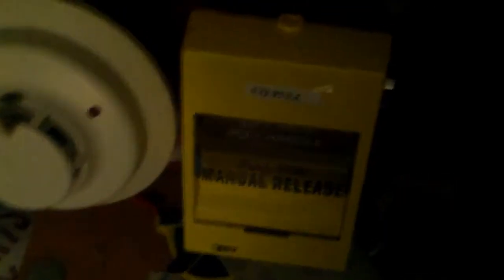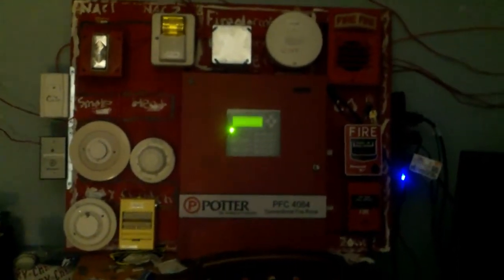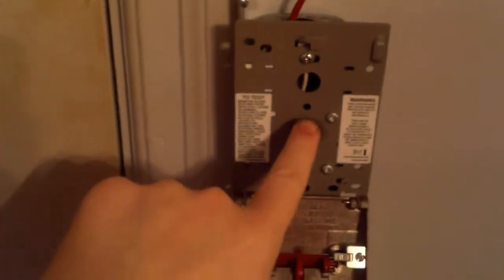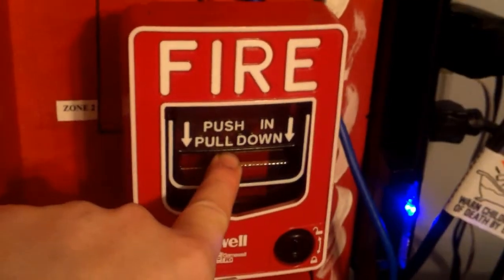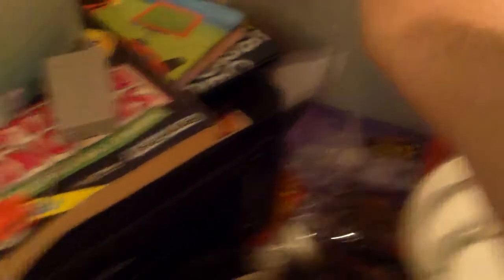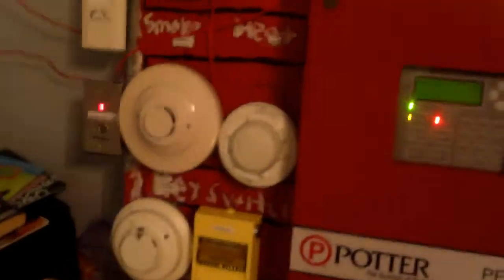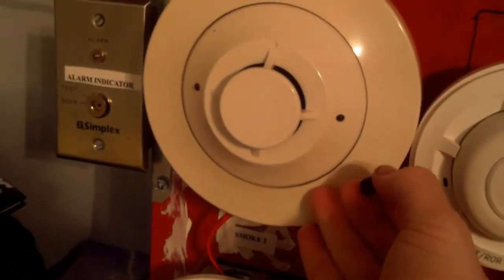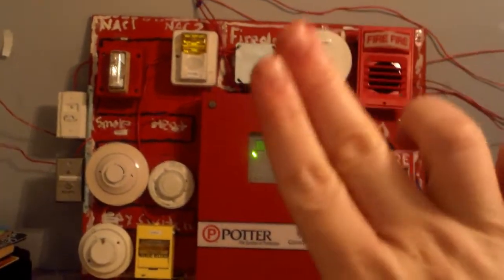Potter PFC 4064 Season 1 System Test 36 |Angry "Similar Sounding" EST Horns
NACs Used: EST 792-7A-006

EST 882-1b-001 w/ Simplex 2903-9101

Zones Used: EST 278b-1120

Gamewell MS-7

EST 270-SPO

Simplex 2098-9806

In this video, I set off the system on continuous, Code 3, and March Time.

I also turn on my over head light in the middle of the video, so that all of you can see my system better.

To Request a system test on my PFC-4064 (Main System):

1. Pick 2 alarms and 2 pull stations you’d like to request.

2. Choose a coding for the panel. Codings are by the Zones. (Temp 3, March Time, Pulse, or None)

3. Request which detector you want me to test, and what tool to test it with.

4. Request if you’d like me to do the manual release key switch, or activate the CO detector.

5. Put in your answers by letting me know as a comment on here, my recent video, or friend and dm me through discord. Also give the name of your YouTube channel if you have one so that I can put you down.

For the MS9600udls System (Addressable System):

1. Choose 2 alarms for the NACs.

2. Choose 2 conventional pull stations for address points 1 and 5.

3. Choose a Coding for the NACs. Codings are done by NACS. (California Code, Temp 3, March Time, and Steady)

4. Choose whether to activate the SD365 (Smoke) or H365RA (Heat)

5. Request if you’d like me to activate the system with the BG-12LX

6. Put in your answers by letting me know as a comment on here, my recent video, or friend and dm me through discord. Also give the name of your YouTube channel if you have one so that I can put you down.

Discord: FireLite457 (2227 is my number)